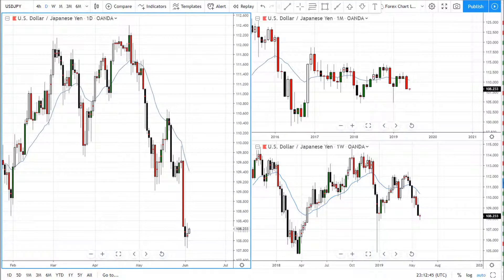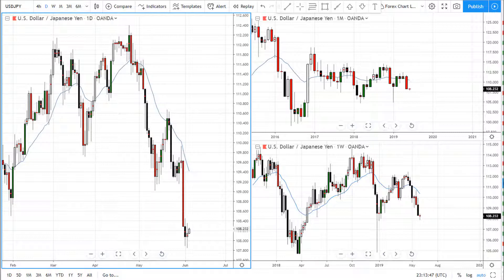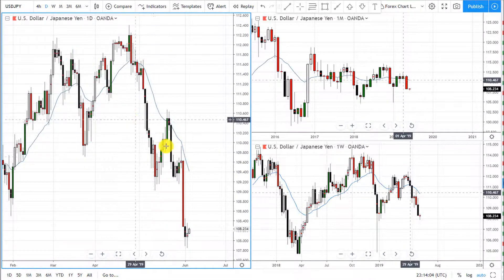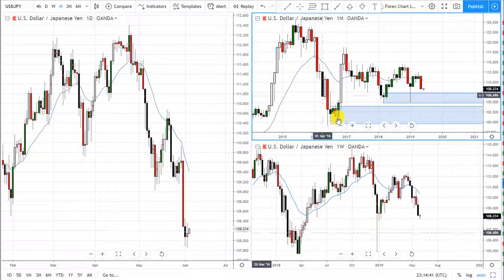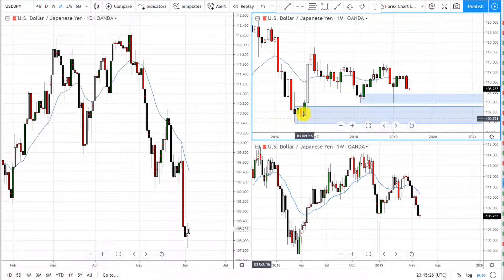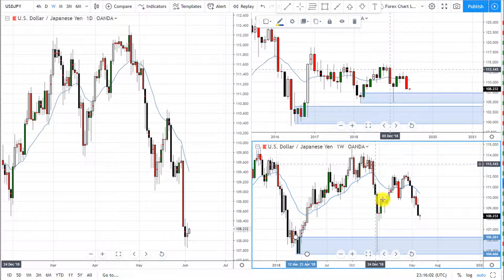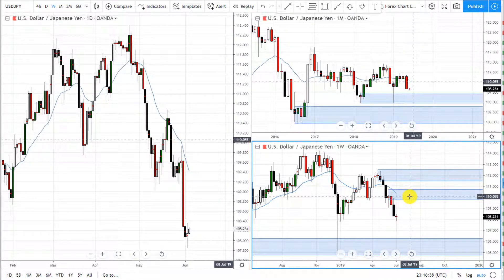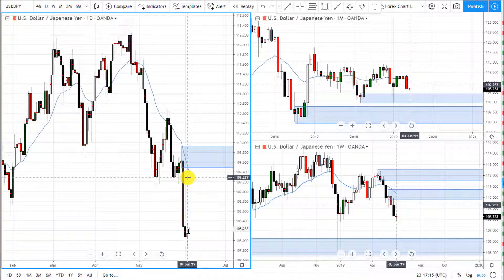How to Swing Trade Forex USDJPY For Income | Super Swing Trader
We are Swing Trading USDJPY for Income. Strong monthly bearish candle formed reaching tested monthly demand zone. Brand new levels of weekly supply zone created and a very strong daily supply zone created. We want to short at daily areas of supply.

Link to My Trading Laptop:

Link to My Recording Microphone: